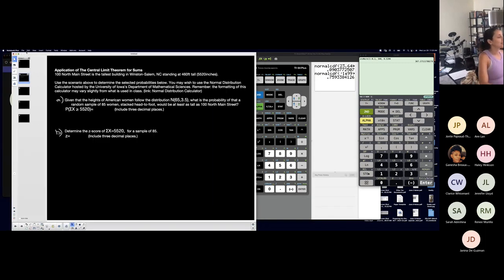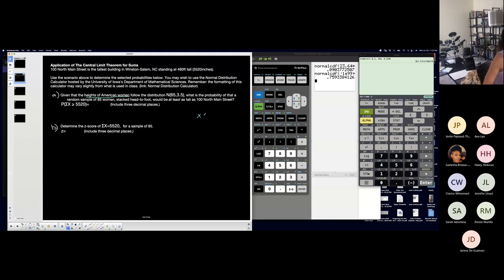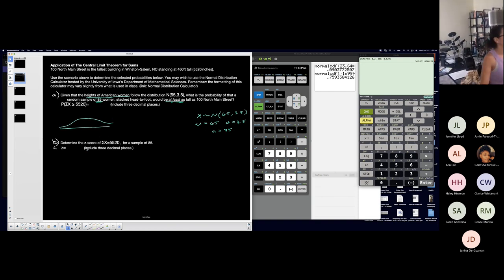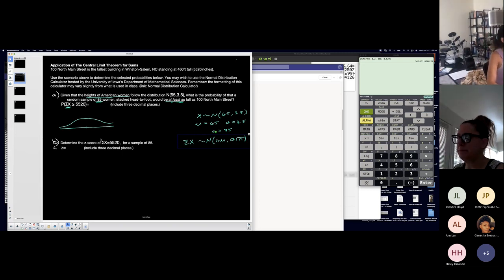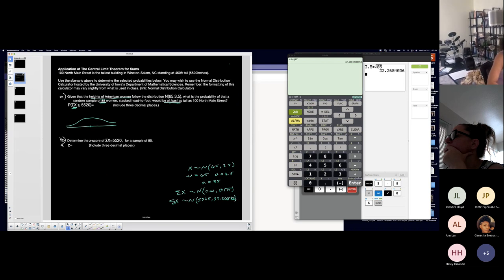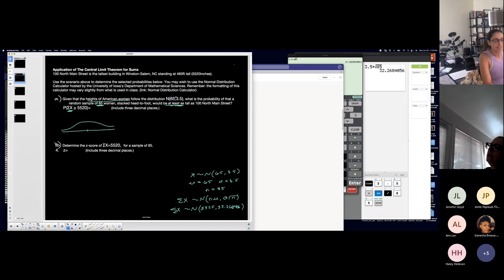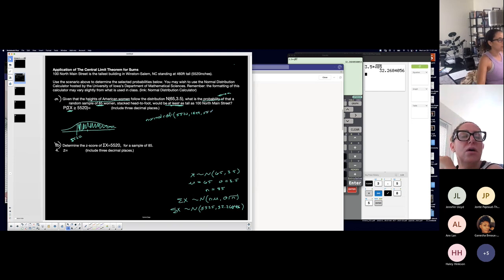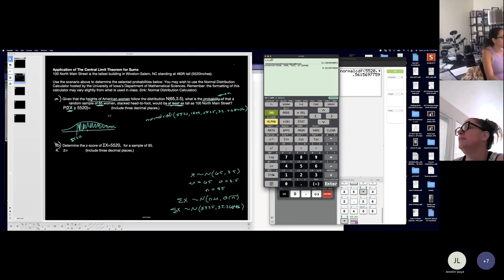Nightingale | Week Wed Q&A | #2 Central Limit Theorem for Sums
This is part a of #2 on the Central Limit Theorem for Sums for homework assignment in MyOpenMath.